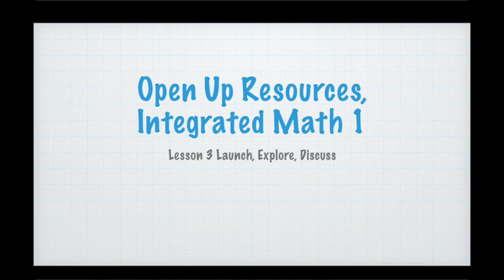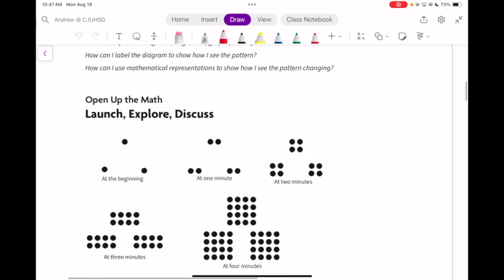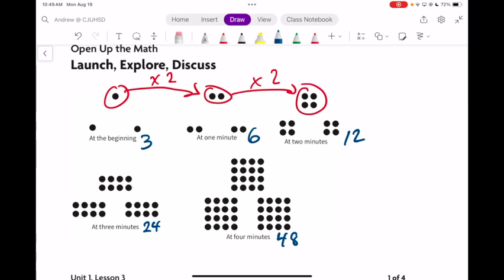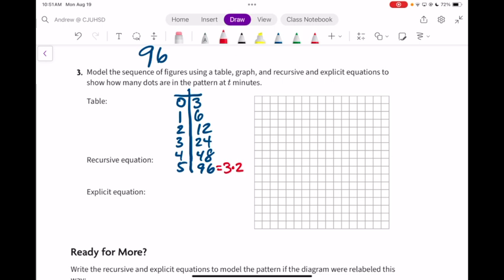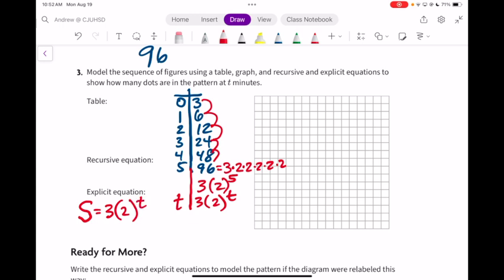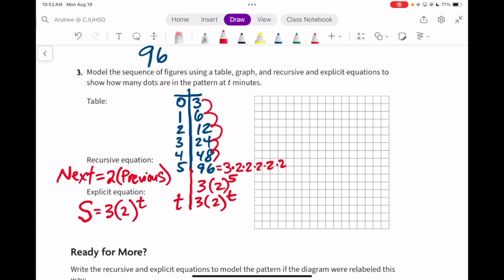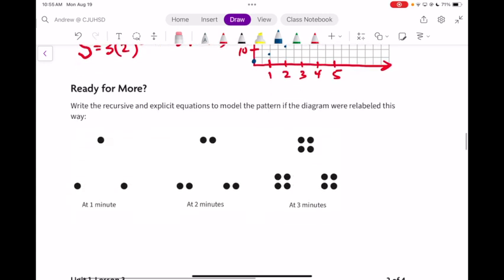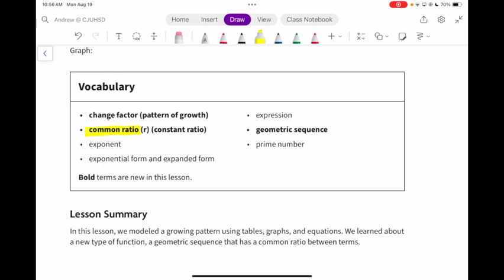OUR Math 1 Unit 1 Lesson 3 Launch, Explore, Discuss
Growing, growing dots.